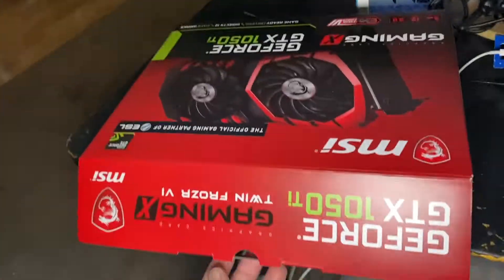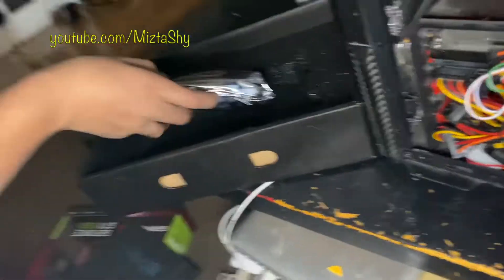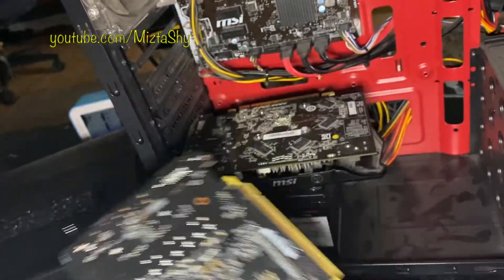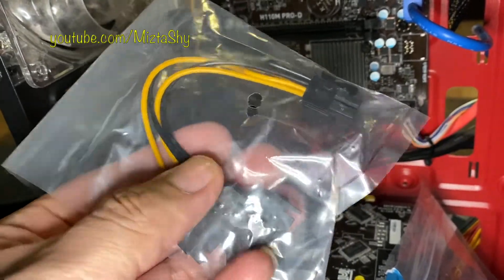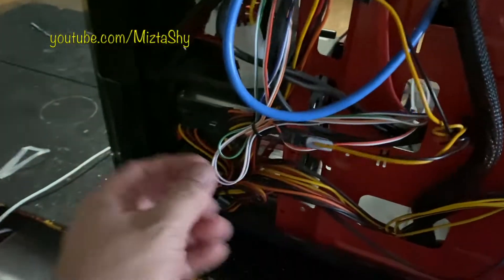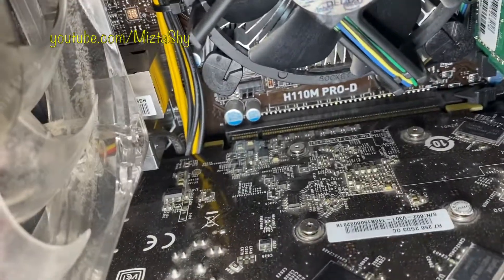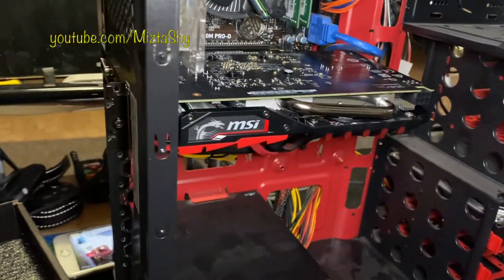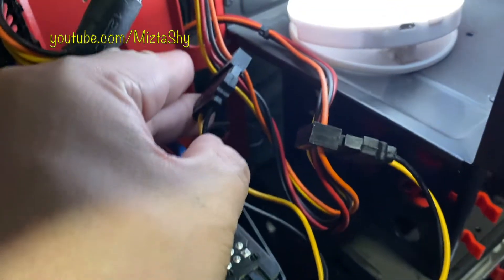how to install graphics card that needs power 6 pin plug